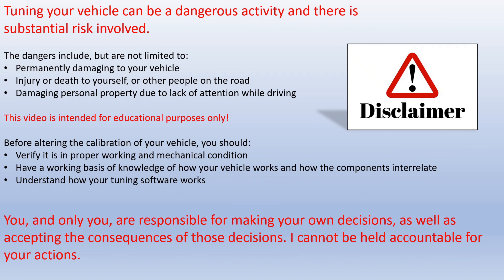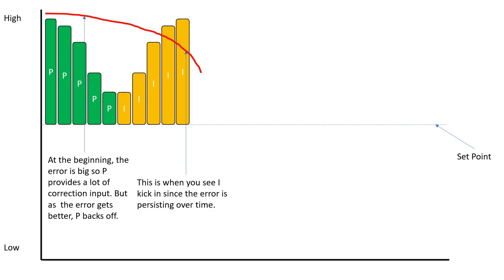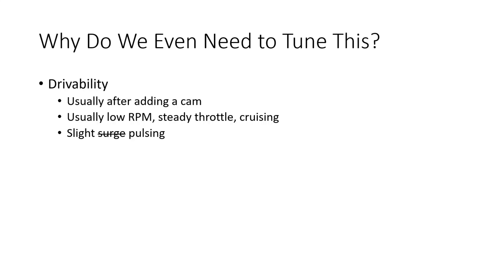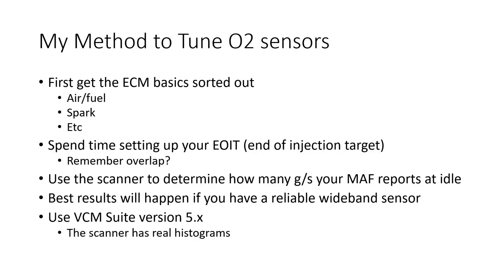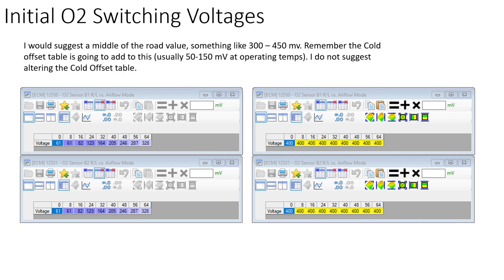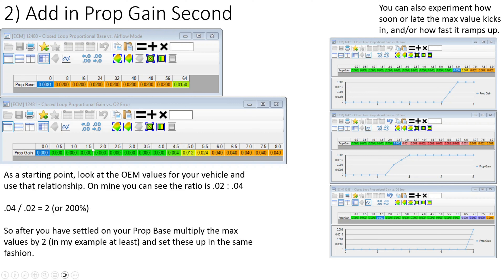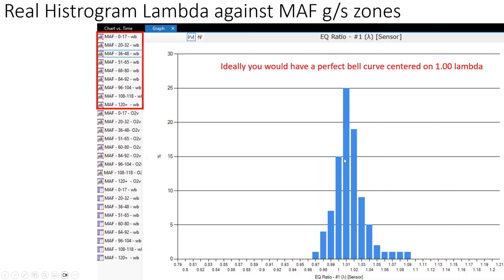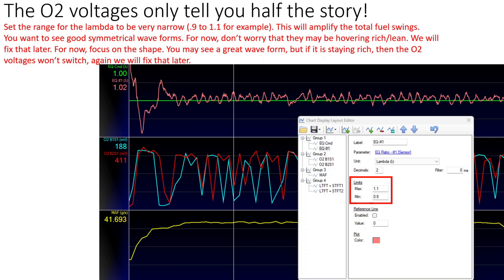Complete Guide: LS O2 Sensor Tuning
A complete walk through on how to deal with oxygen sensor tuning.